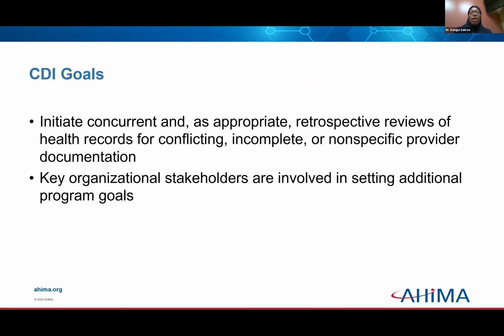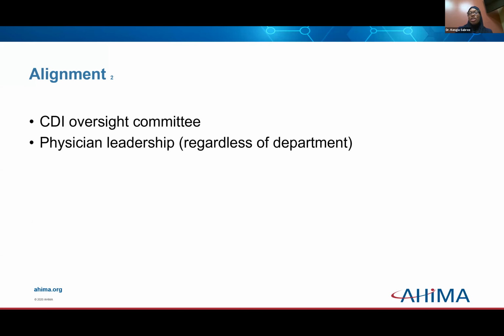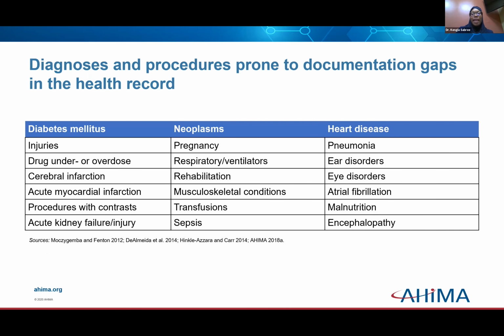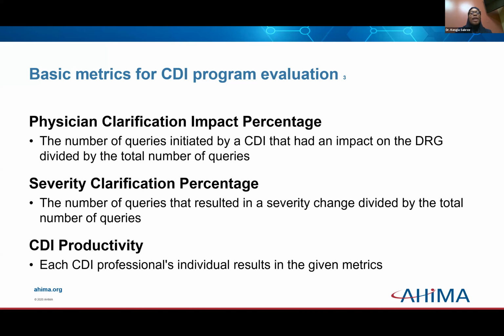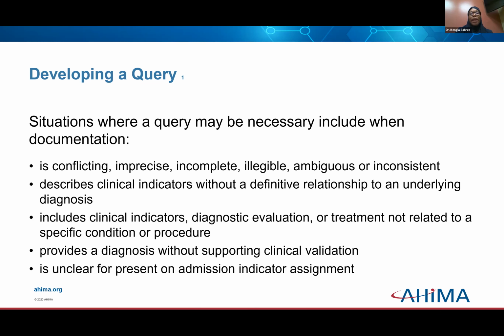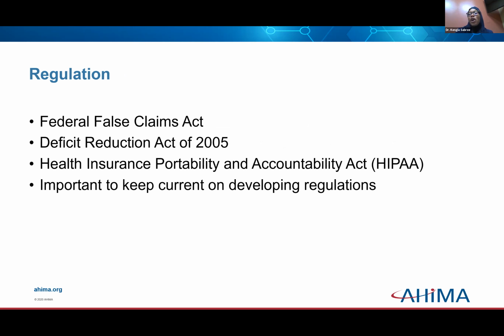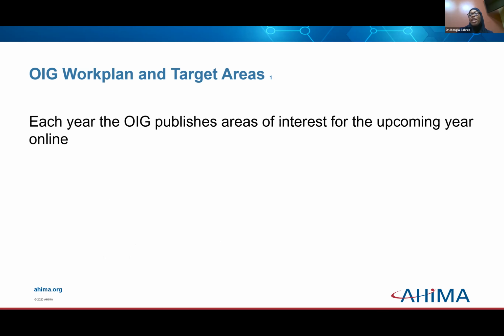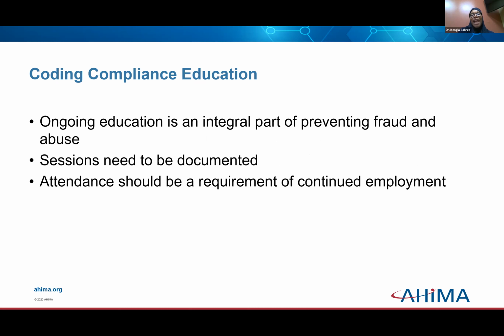Chapter Summary- Chapter 9: Coding Compliance and Clinical Documentation Integrity | The Qualified